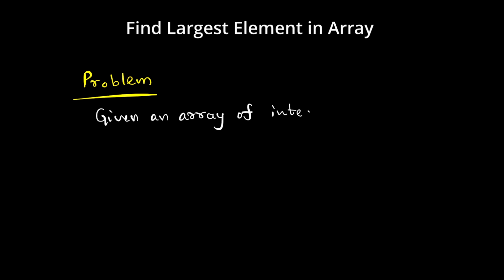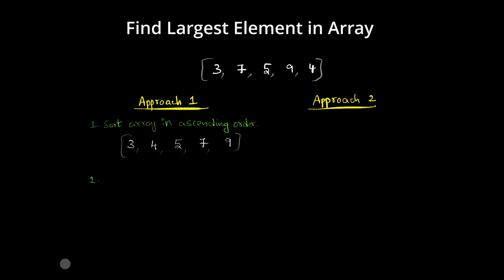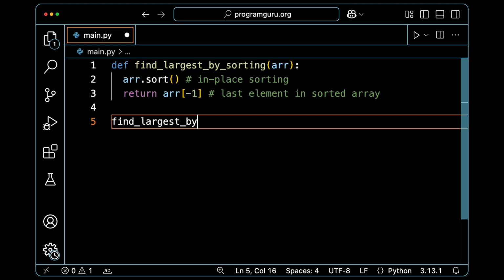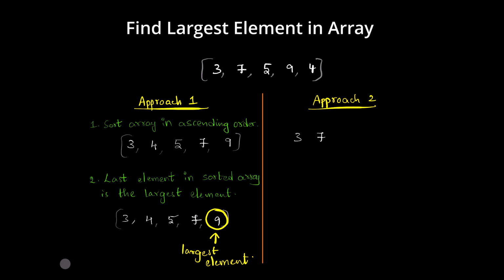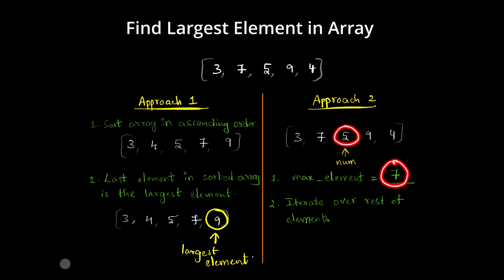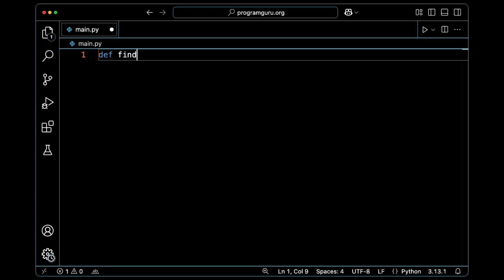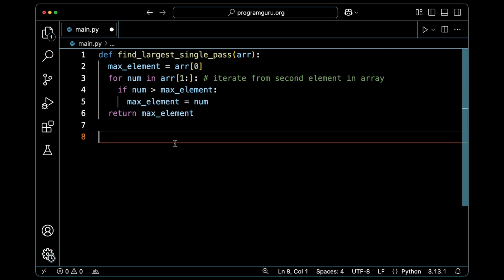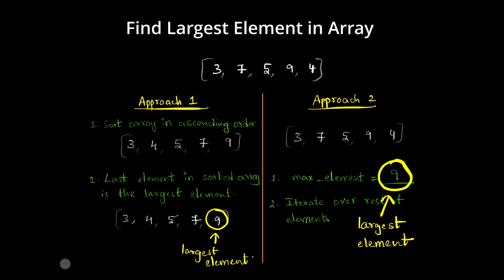Find the Largest Element in an Array | Python DSA for Beginners (2 Easy Approaches)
In this video, you’ll learn how to find the largest element in an array using Python.

We’ll walk through two beginner-friendly approaches with step-by-step explanations:

🔹 Approach 1: Sort the array and return the last element
🔹 Approach 2: Find the maximum value in a single pass — an efficient method used in real-world scenarios

👨‍💻 What You’ll Learn:

How to use Python’s built-in sort() method

How to scan an array and track the maximum element

Step-by-step dry run of logic with comparisons

Time and space complexity analysis for each approach

📌 Example Used: Input array: [3, 7, 5, 9, 4]
Output: 9

✅ Time Complexities:

Sorting approach: O(n log n)
Single pass approach: O(n)

where n is length of array